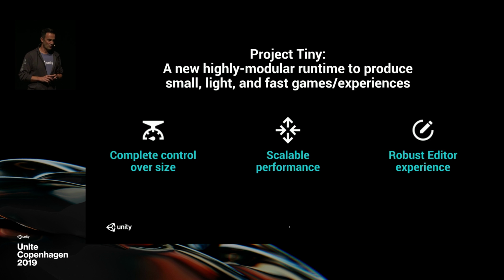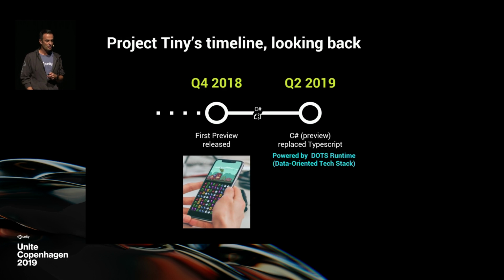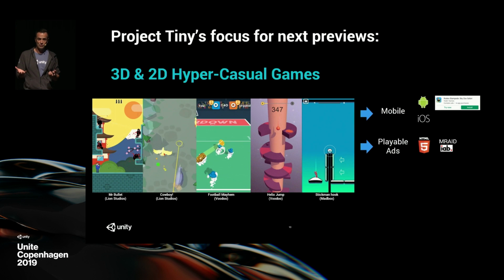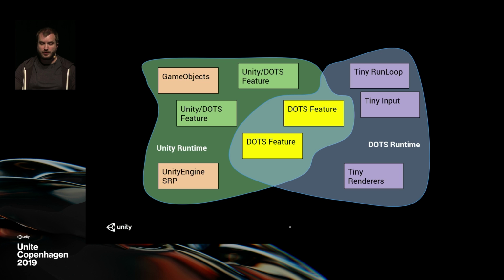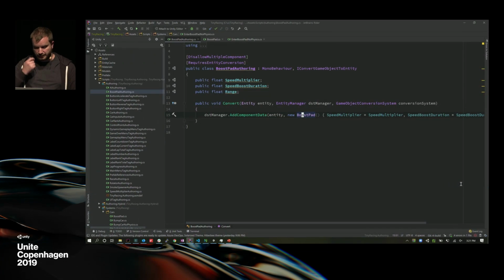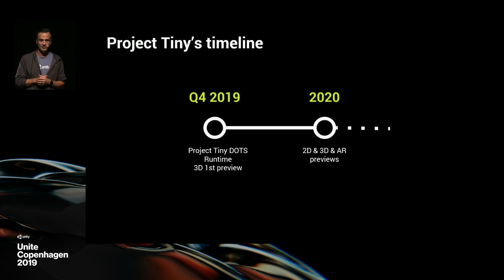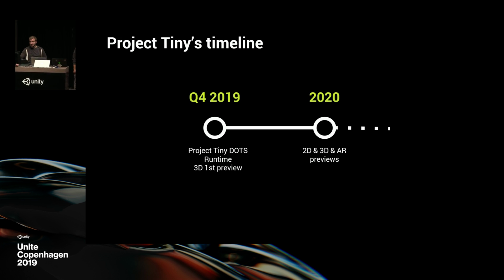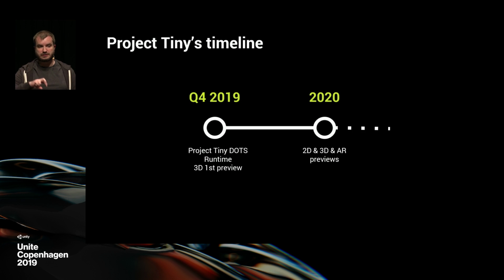Project Tiny overview and roadmap - Unite Copenhagen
Project Tiny is our first implementation of the “pure” DOTS runtime, targeting web and mobile. It lets you create games that load instantly and have a small runtime footprint. In this video, you'll learn about Project Tiny, its current status, and what's coming in our future roadmap.